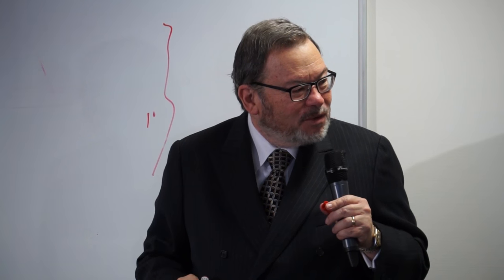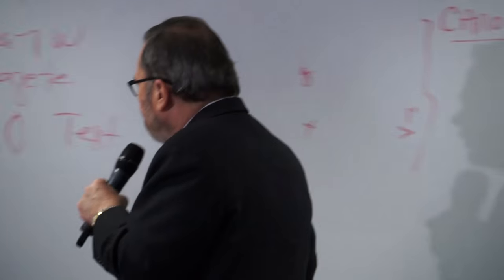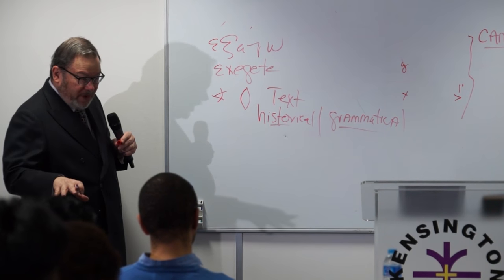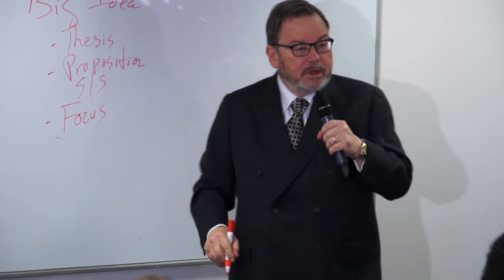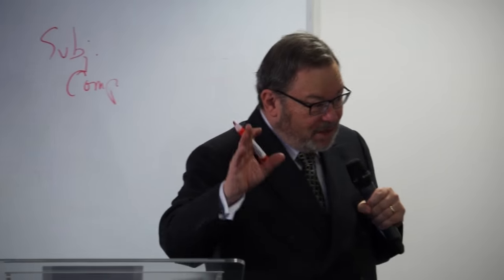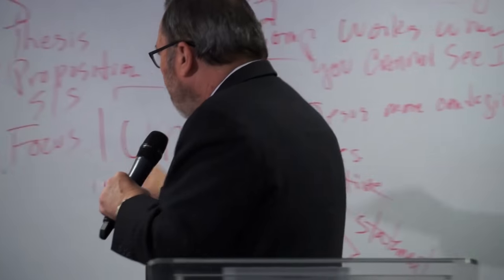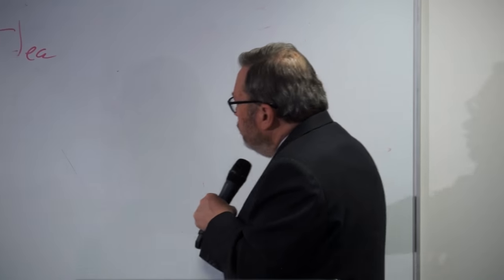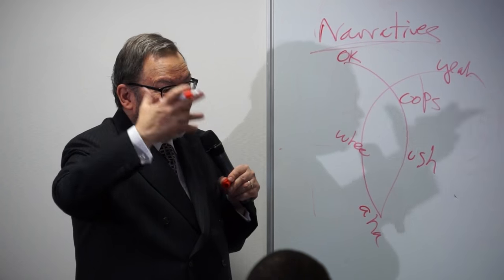Joel Gregory Session 2 mp4